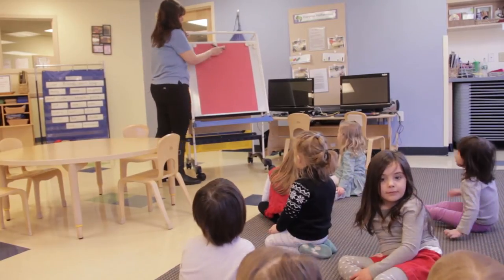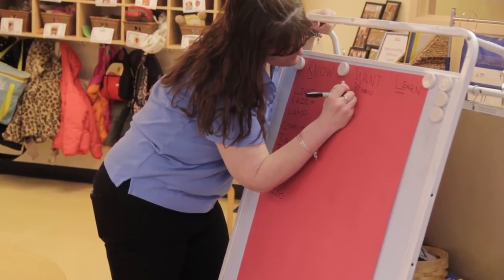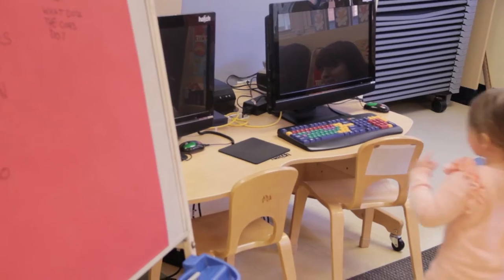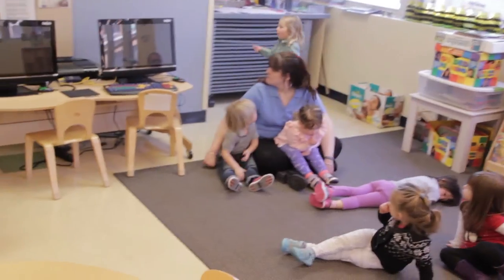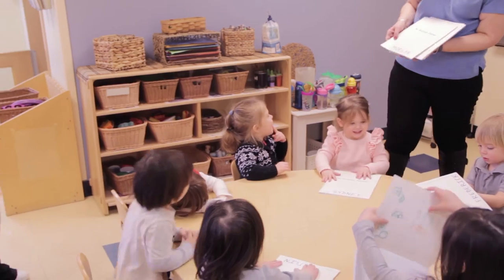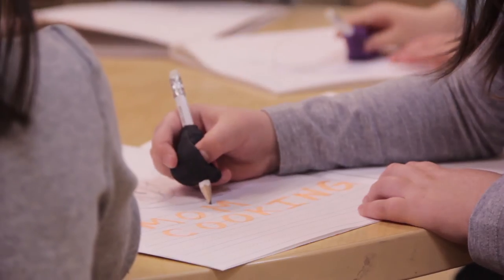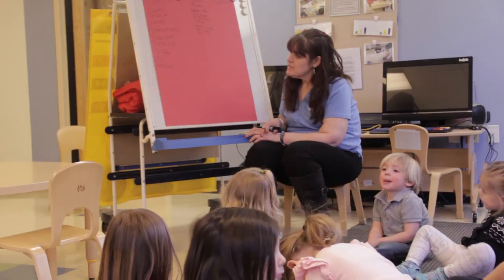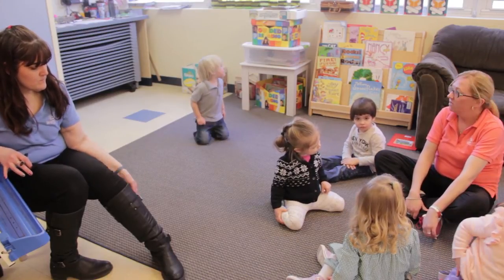Pre-Kindergarten Science Activity: Bright Horizons at Hoboken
The Kindergarten Prep classroom at a Bright Horizons Hoboken center learns about energy and electricity through reading,  identifying sources of electricity and drawing pictures of electricity being used.